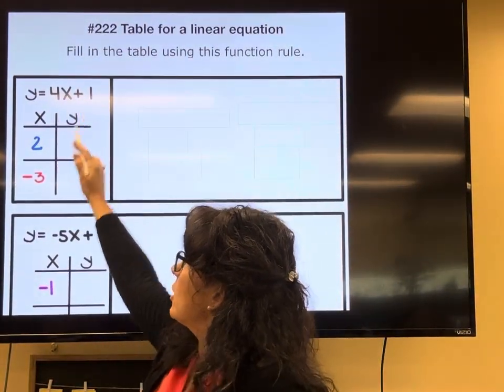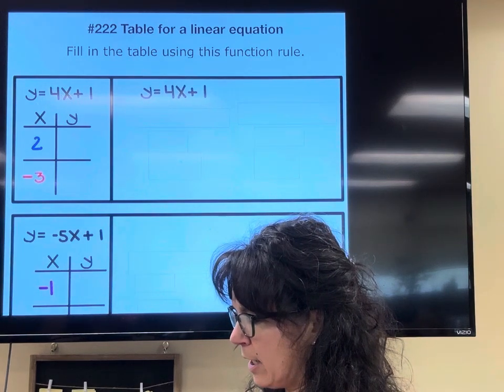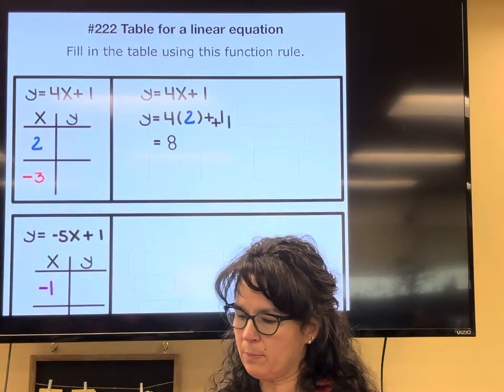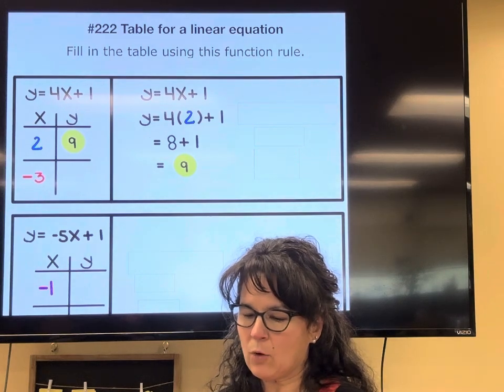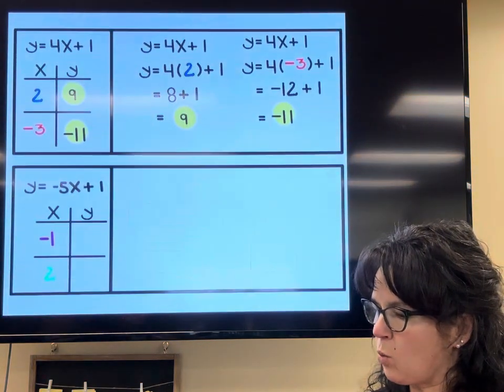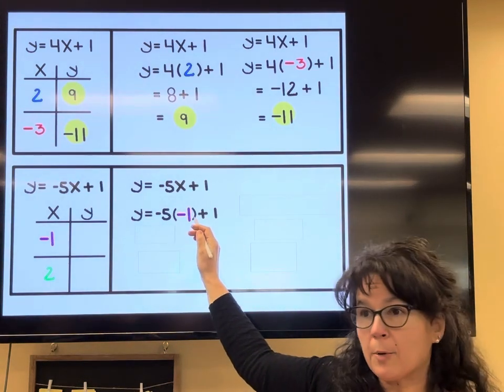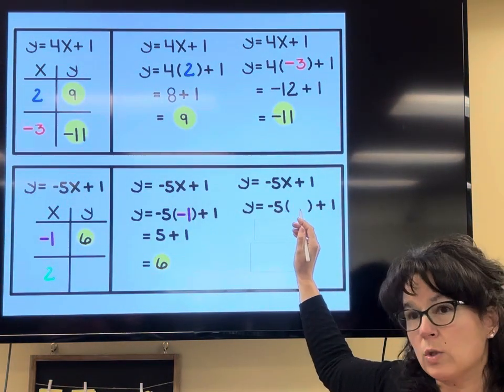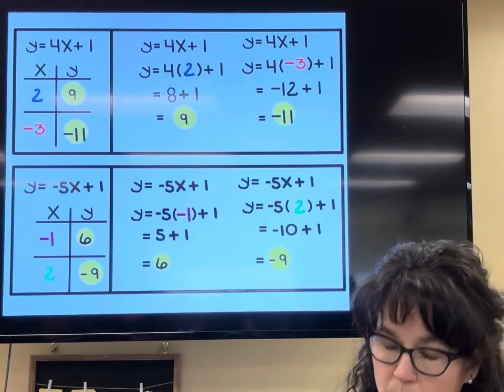Table for a linear equation